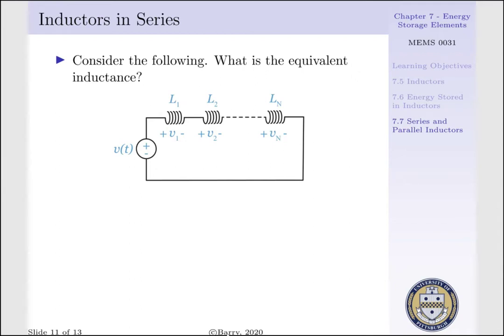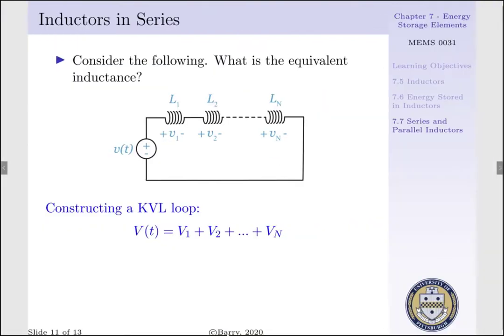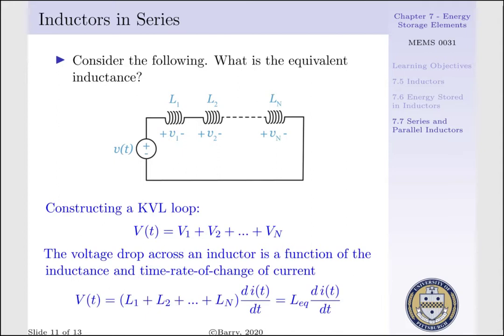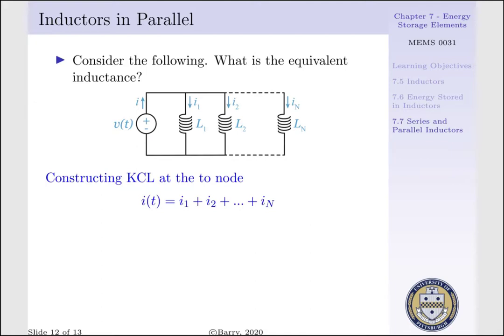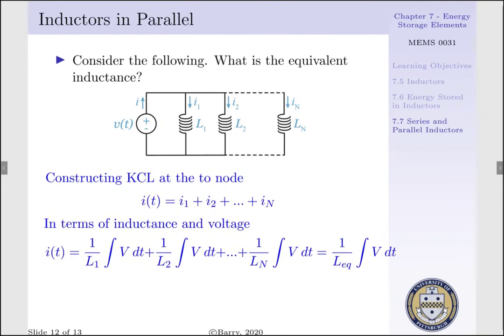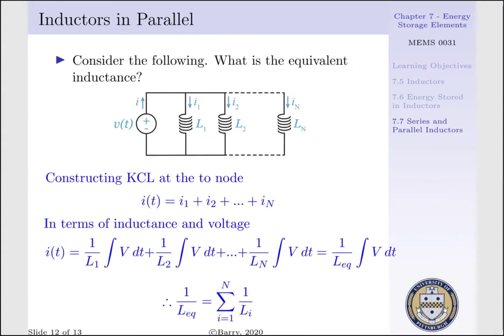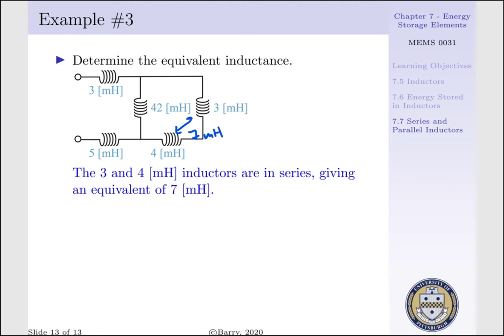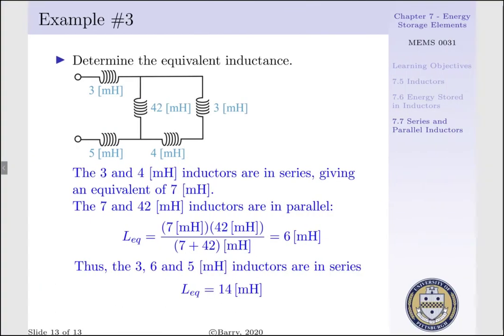Lecture 23 - Concepts - Series and Parallel Inductors and Example 3